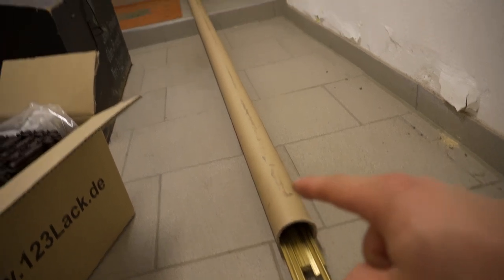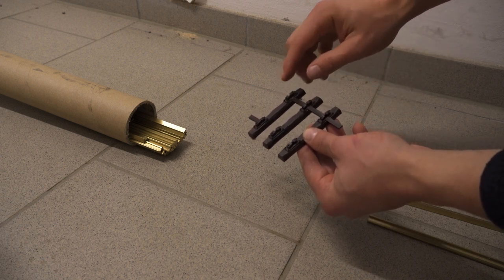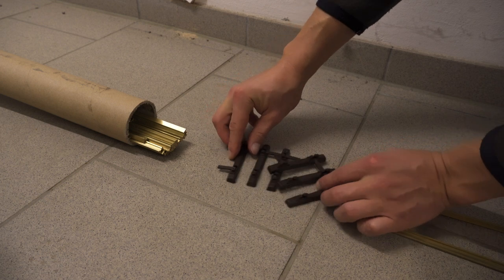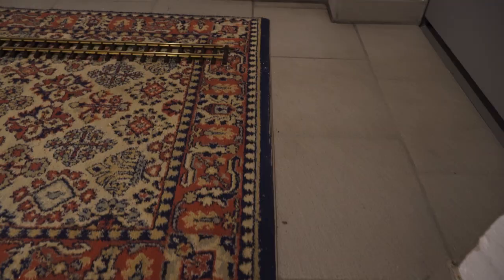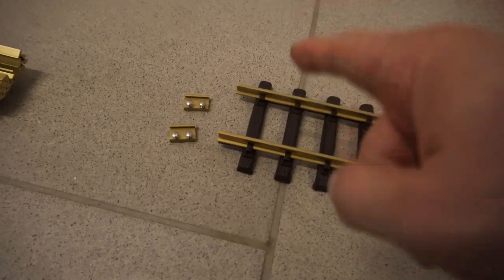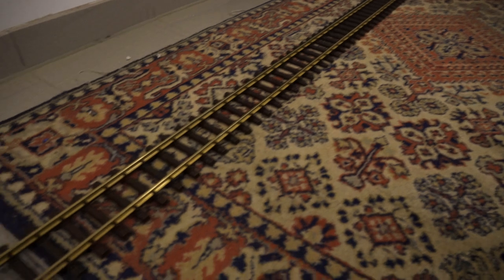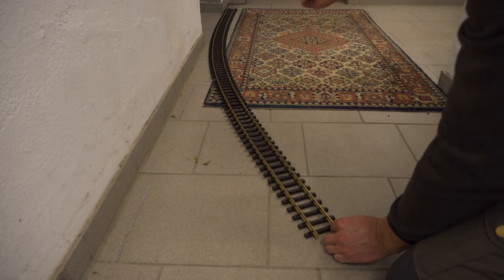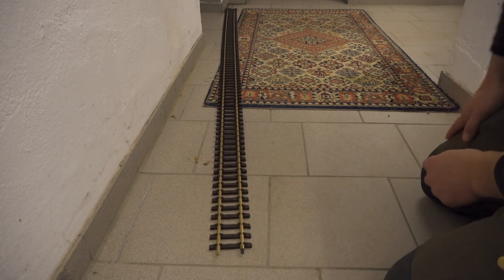Why to use flex track for your garden railroad ... assembling THIEL flex track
Today I am showing how to asseble THIEL flex track and I talk about the pro´s when using flex track at the layout!